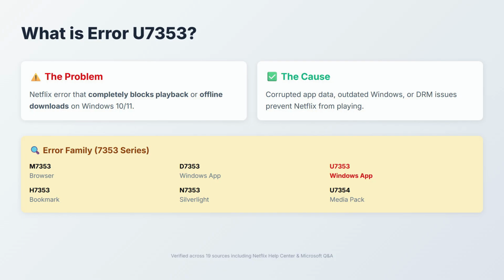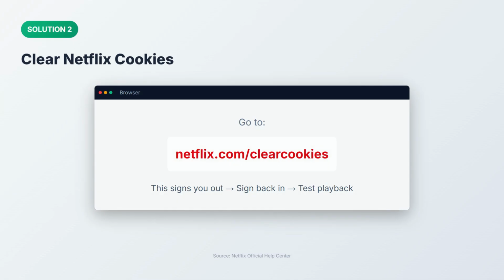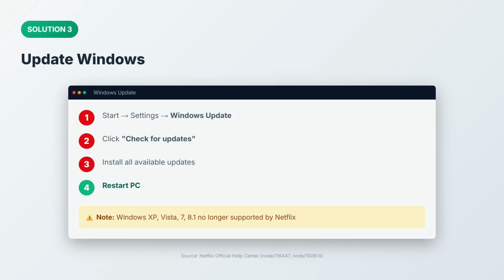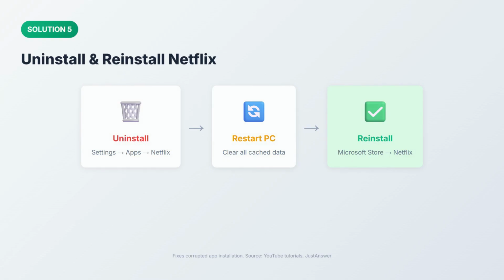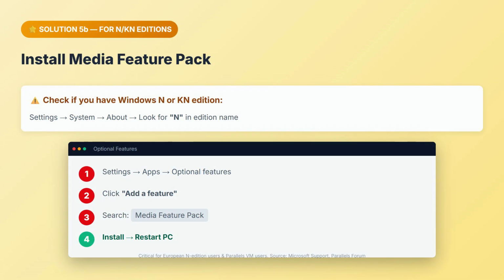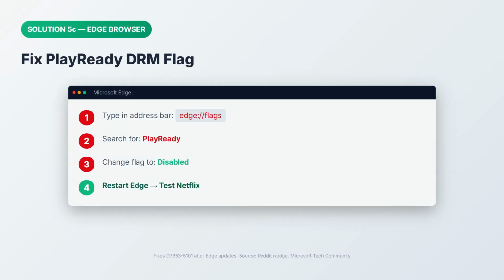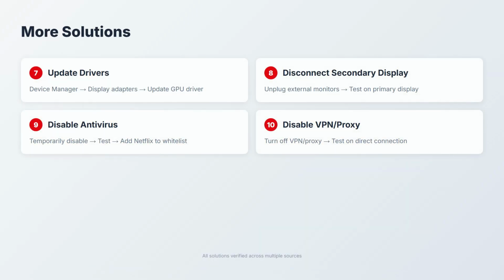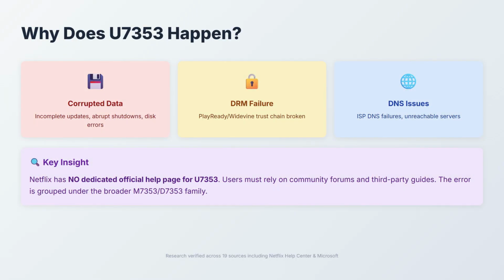Netflix Error U7353? FIX IT NOW — All 10 Methods Ranked (Windows 10/11)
Timestamps:
0:00 HOOK
0:09 WHAT IS U7353
0:36 SOLUTION 1 - RESET APP
1:02 SOLUTION 2 - CLEAR COOKIES
1:19 SOLUTION 3 - UPDATE WINDOWS
1:40 SOLUTION 4 - FLUSH DNS
2:09 SOLUTION 5 - REINSTALL
2:29 SOLUTION 5b - MEDIA FEATURE PACK
2:56 SOLUTION 5c - PLAYREADY DRM
3:19 SOLUTION 6 - DISABLE EXTENSIONS
3:43 SOLUTIONS 7-10 QUICK
4:15 WHY THIS HAPPENS
4:54 CTA + DISCLAIMER

Netflix Error U7353 won't play? This complete guide shows you how to fix Netflix playback error U7353 on Windows 10 and Windows 11 — with 10 working solutions ranked by effectiveness.

🔧 SOLUTIONS COVERED:
1. Reset Netflix App (most effective)
2. Clear Netflix Cookies
3. Update Windows
4. Flush DNS